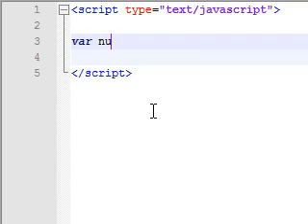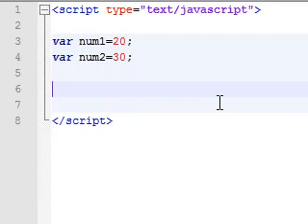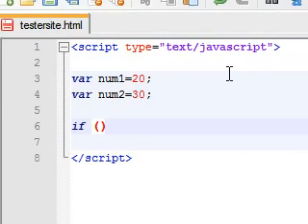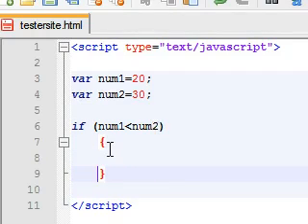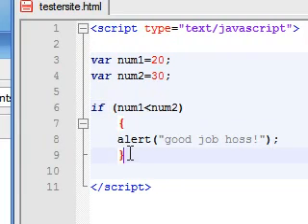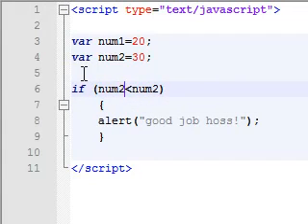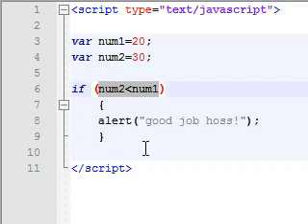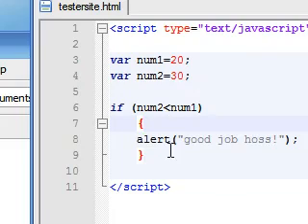Javascript Tutorial - 8 - If Statement